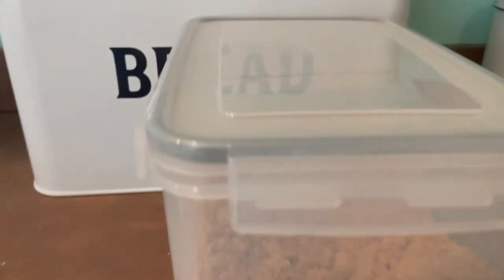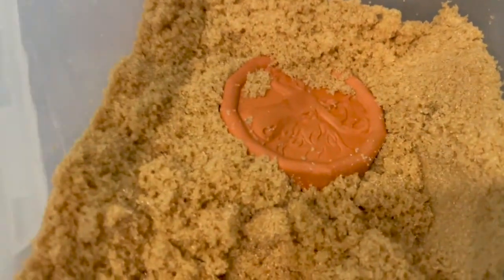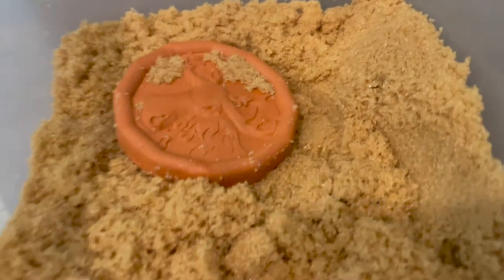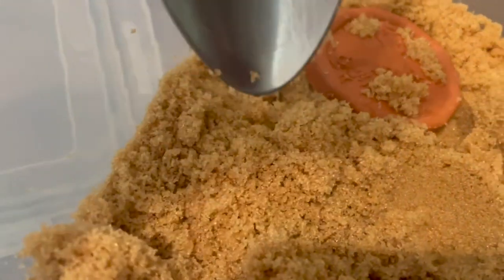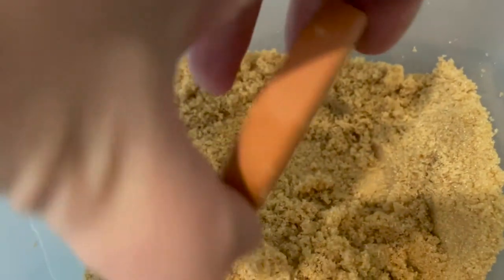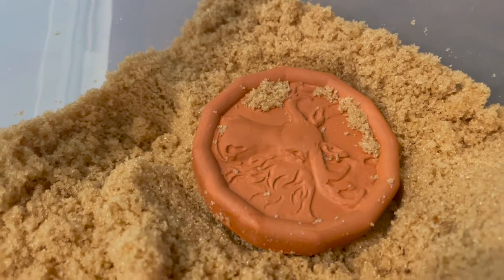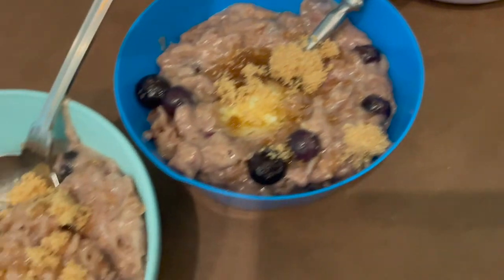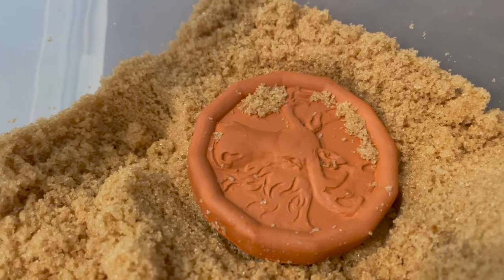The Secret to Keeping Brown Sugar Soft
I've thrown out so many half used containers of brown sugar in the past, that had hardened into a brick like block, until I discovered these sugar savers. I was skeptical of how well it would work, but it keeps my sugar soft and fresh.

Brown Sugar Saver

My name is Cammie and I'm a mother, wife, writer, knitter, and video maker. I live with my husband, five children, two cats, and extremely protective puppy in the Mid-West where I enjoy making videos about things that work (or don't work) for me.